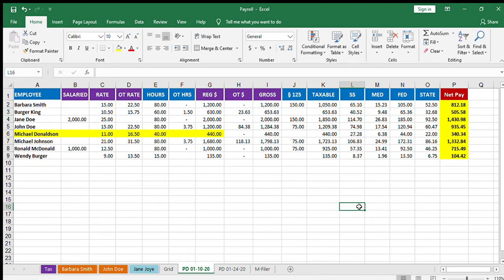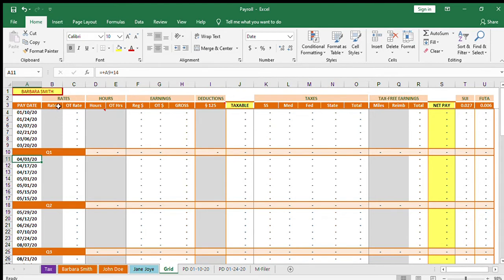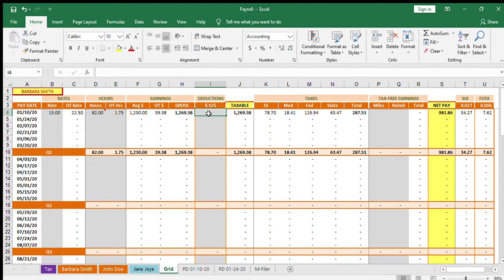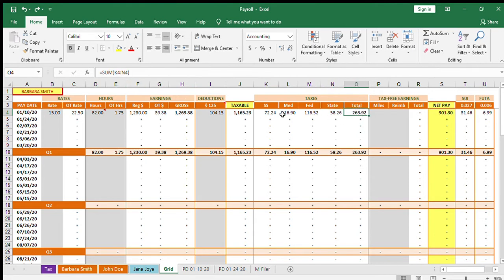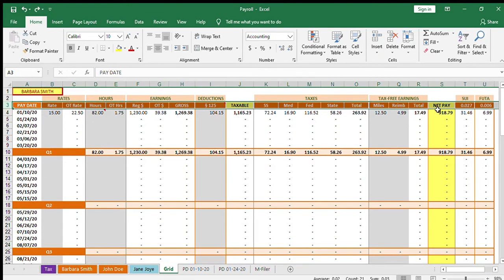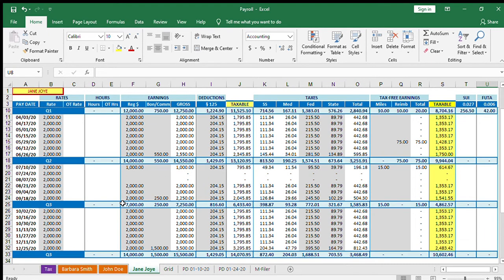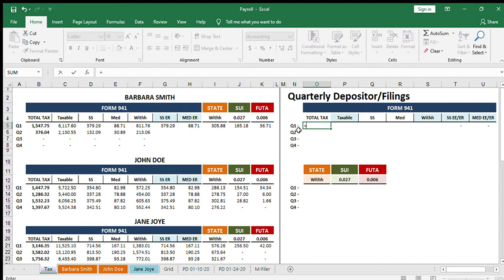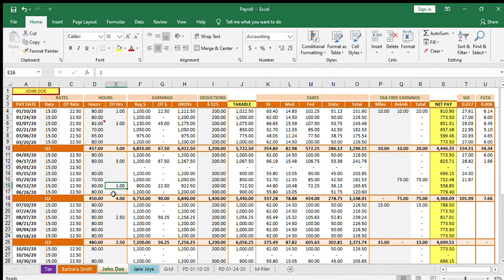Payroll in Excel – A Better Way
If you’re using Excel for Payroll here’s a better way that might fit your needs.  Most small businesses use the standard one tab per payroll cycle.  Well, that’s not efficient when you need to research an employee’s pay history.  This format even affords the option of printing pay detail and using it as a pay stub to distribute.  And, you can easily capture taxes due.